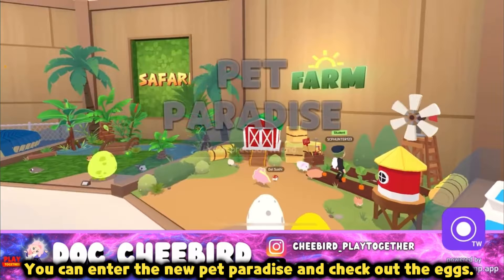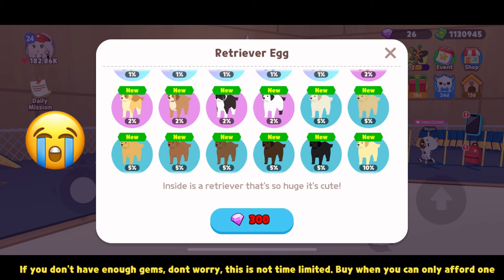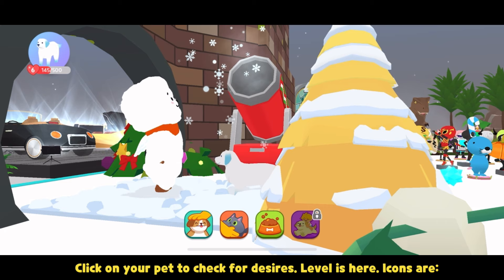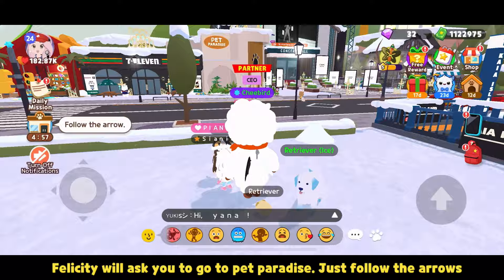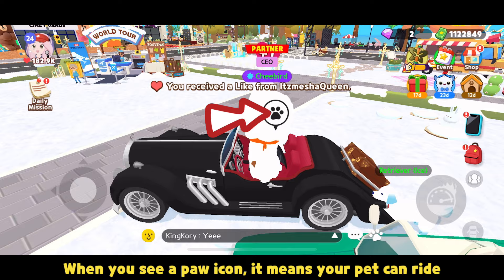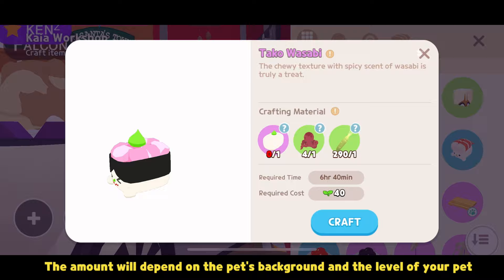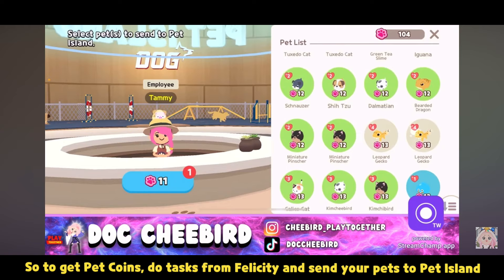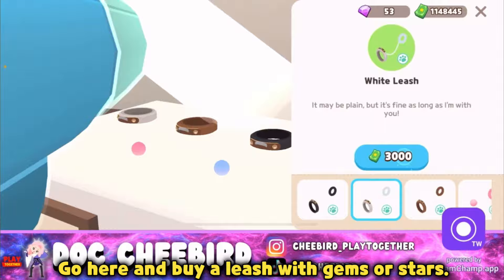ULTIMATE GUIDE to the NEW PET Features (Play Together Game)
Here is your guide to the new pet features